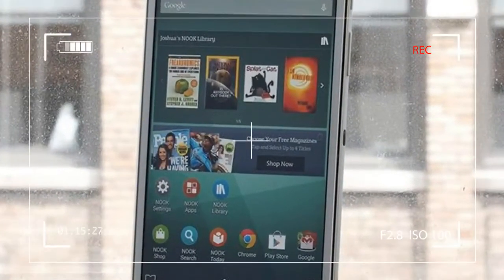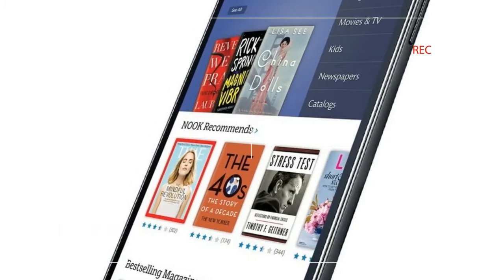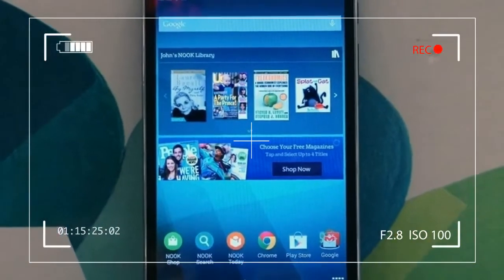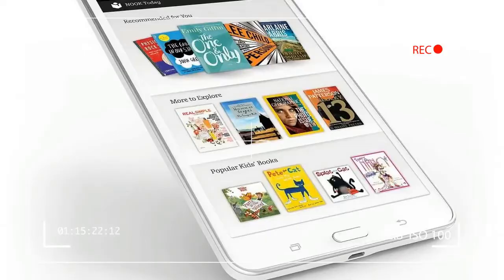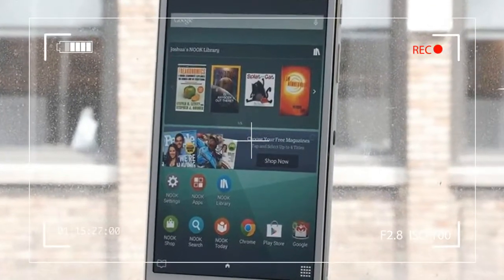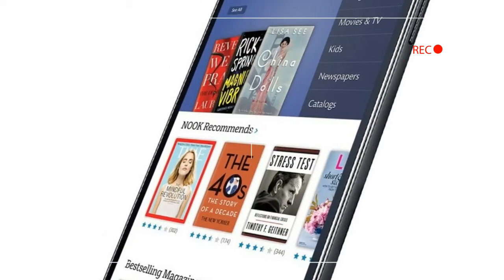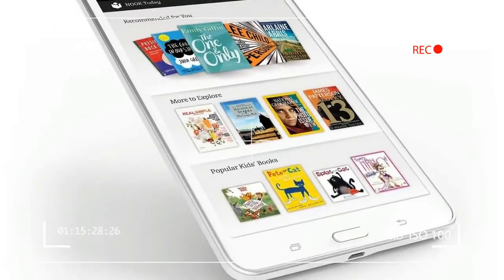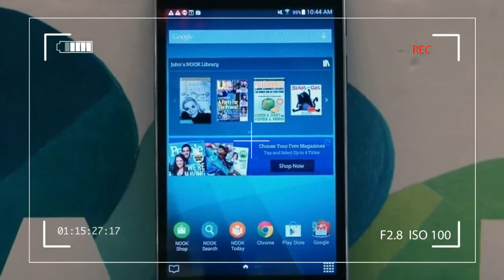REVEALED!! Best Features 'Samsung Galaxy Tab 4 Nook' But Users Don't Know About This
LIKE ▶ SHARE ▶▶ REVEALED!! Best Features 'Samsung Galaxy Tab 4 Nook' But Users Don't Know About This